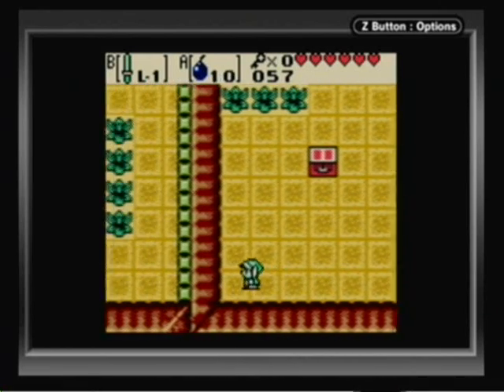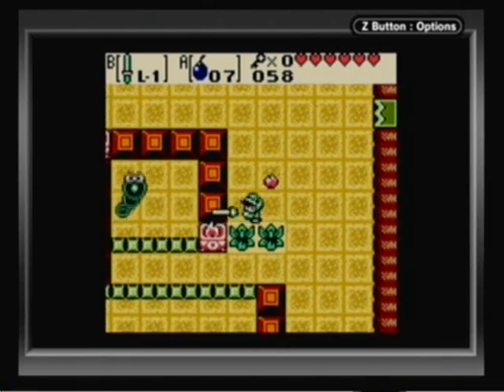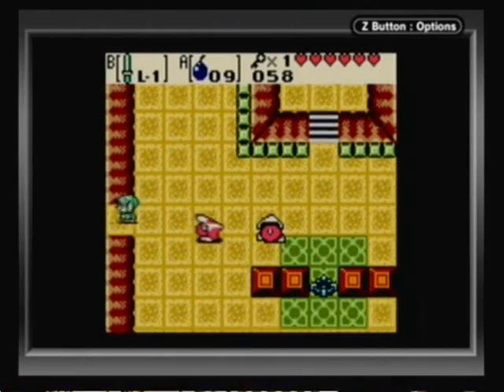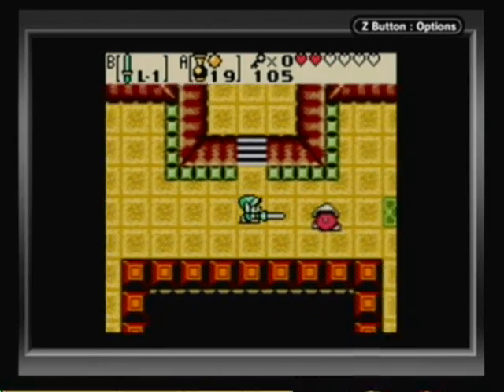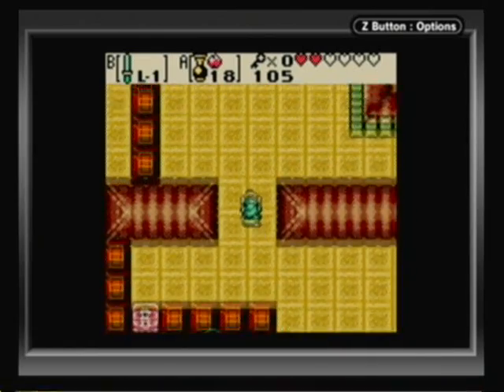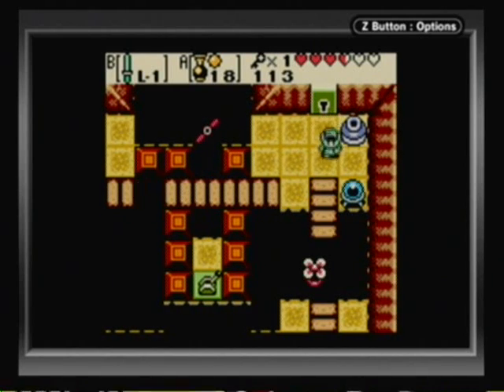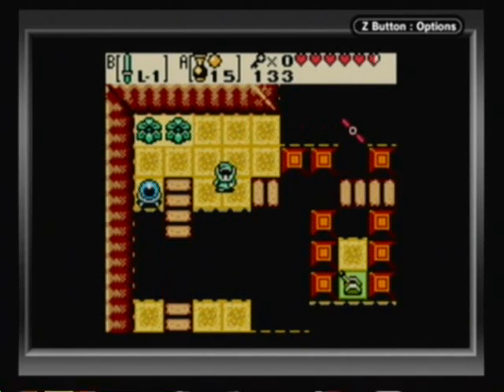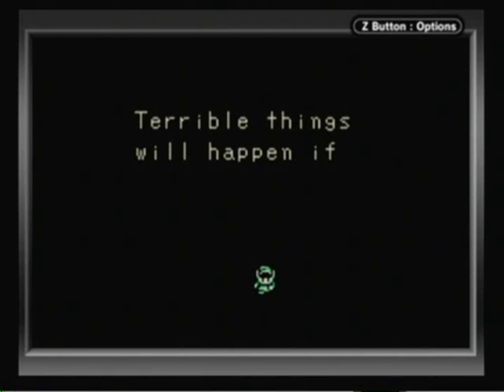Let's Play The Legend of Zelda: Oracle of Ages #12 - Shooting Seeds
Mega explorers the moonlit grotto, hoping to find his third essence of time.